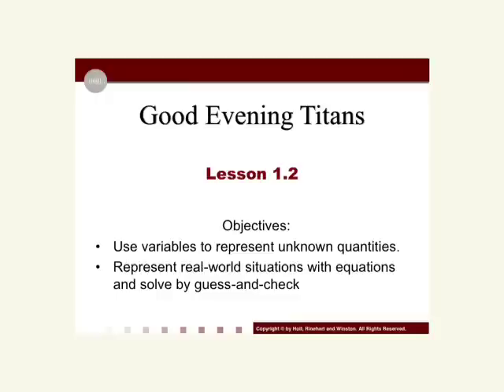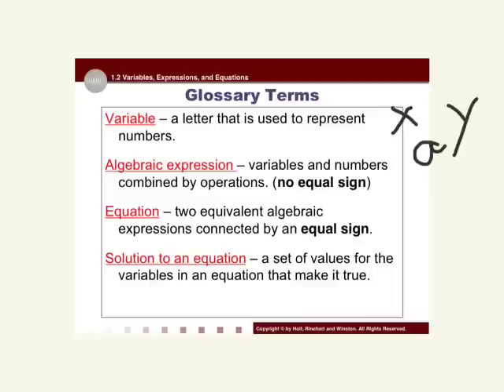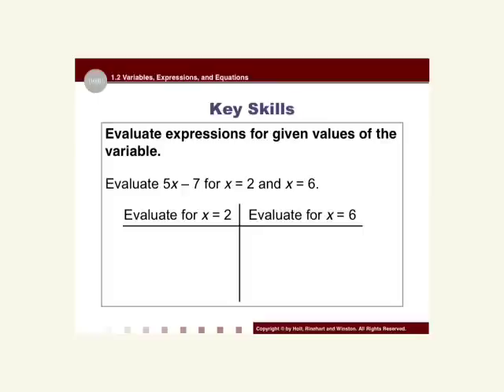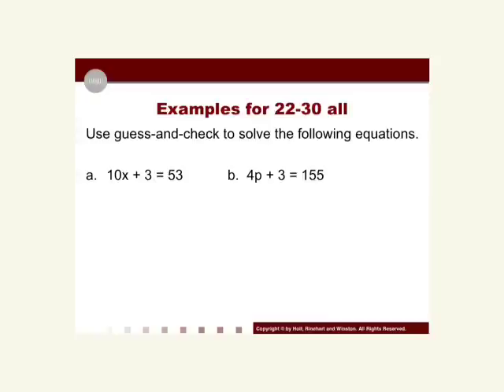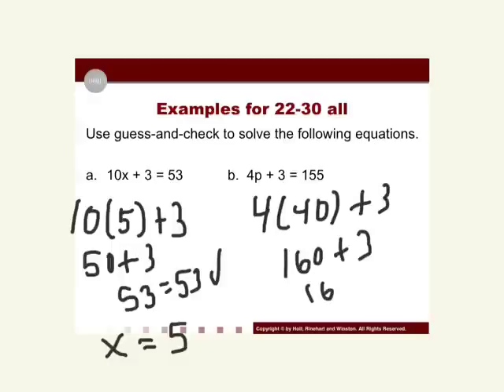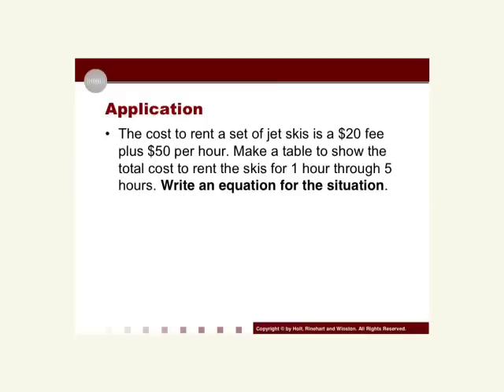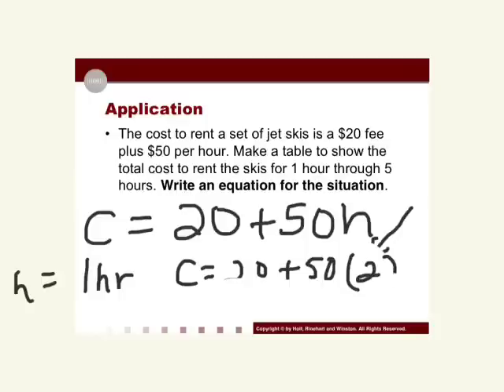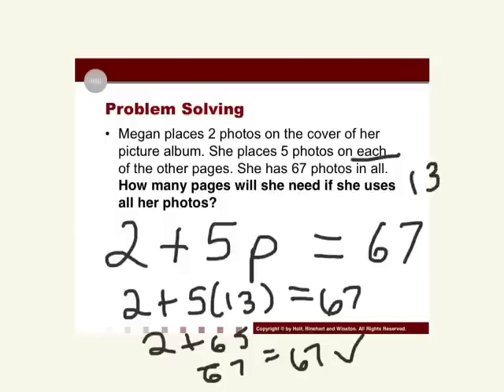Lesson 1.2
Algebra 1 video cast lesson 1.1